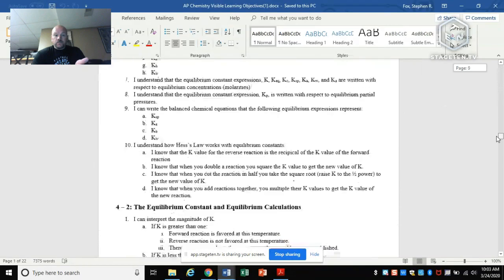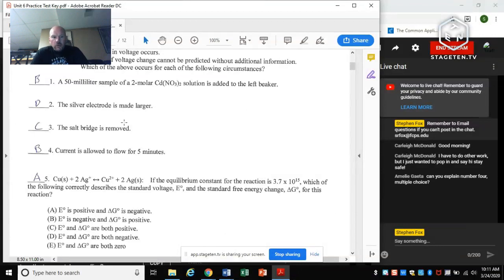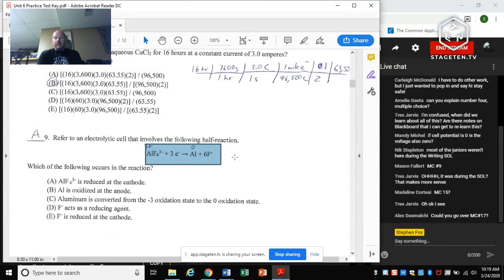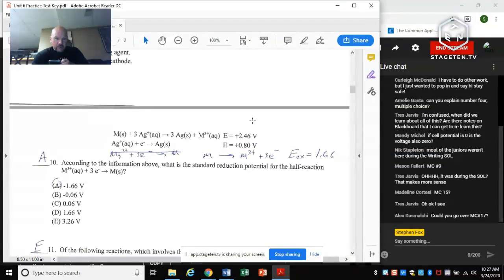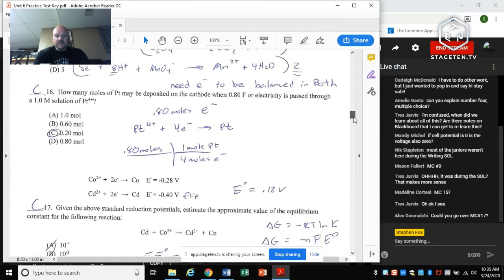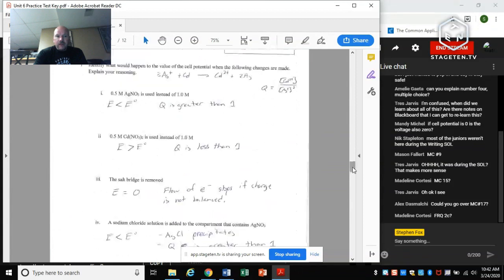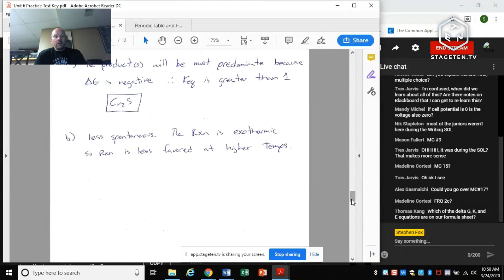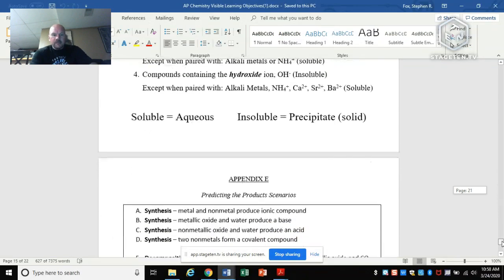Chem-is-Stream 3/24 - AP Chem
Going over questions from the Unit 6 Practice Test.  Also talking some College Board AP Exam Updates.